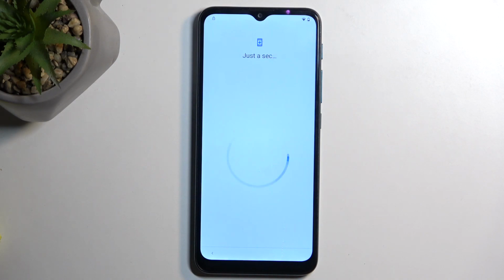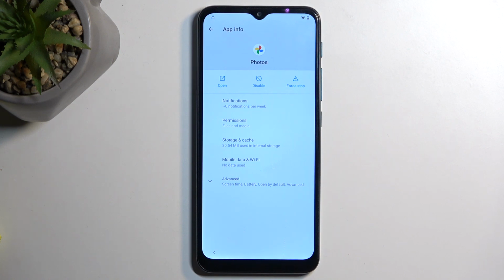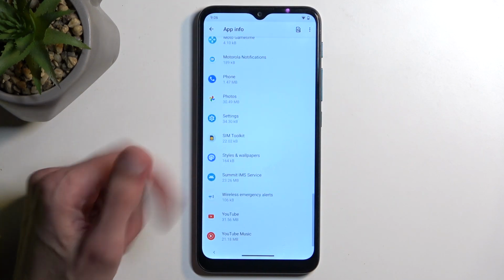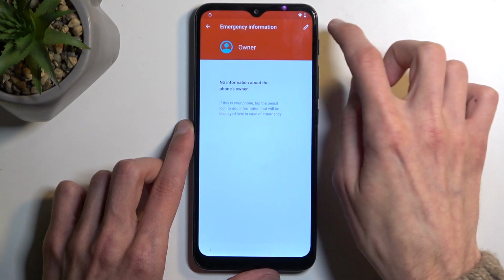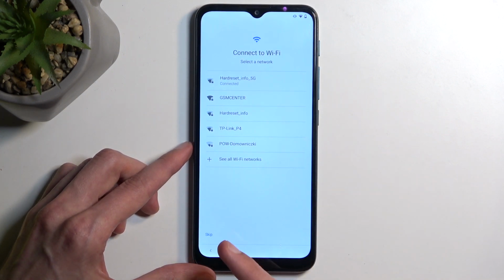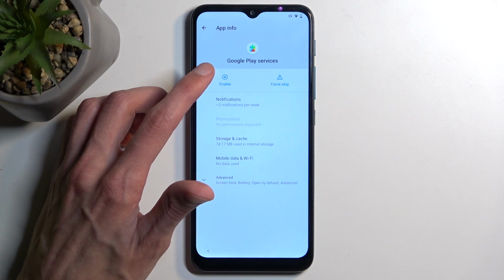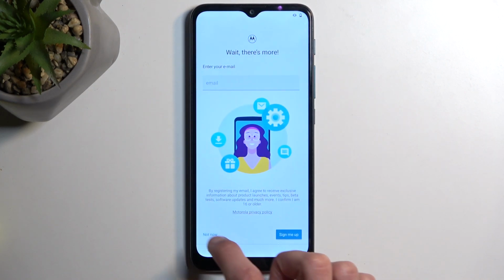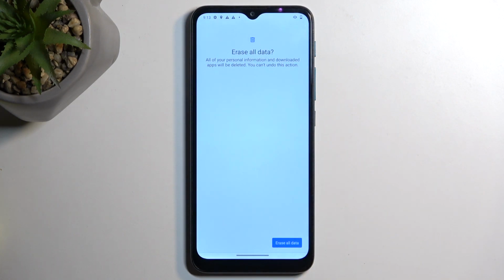How to Bypass Google Verification on MOTOROLA Moto G9 Play?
Find out more:
In the enclosed video, we show you a way to bypass Google verification on MOTOROLA Moto G9 Play. If you are looking for a solution how to perform this process easily, follow the instructions. Let's find out the easiest way to  skip Google verification on your Motorola device. Visit our HardReset.info YT Channel and discover many other tutorials for your mobile device.

How to skip Google verification on MOTOROLA Moto G9 Play?
How to bypass FRP on MOTOROLA Moto G9 Play?
How to overcome Google verification on MOTOROLA Moto G9 Play?
How to avoid Google verification on MOTOROLA Moto G9 Play?